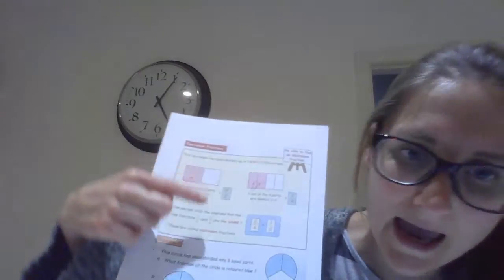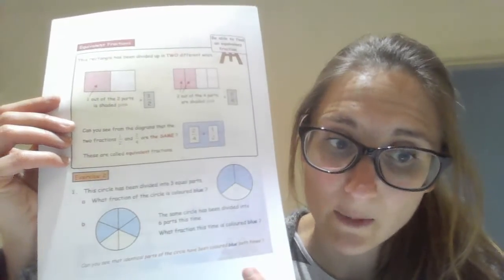Equivalent fractions, an Introduction by Mrs Crowson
Ripley Court School, Surrey - Equivalent fractions - an introduction by Mrs Crowson